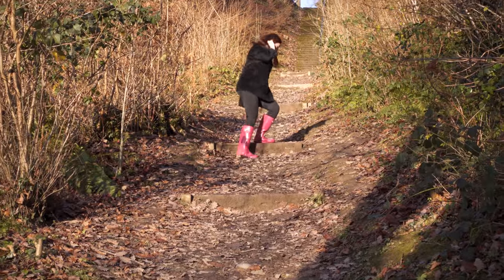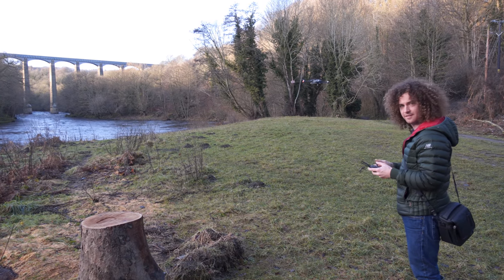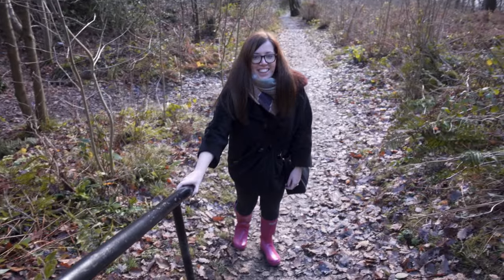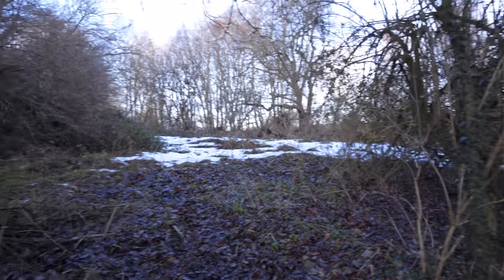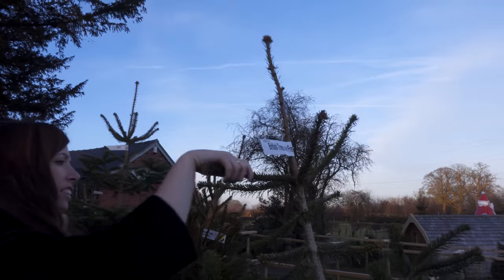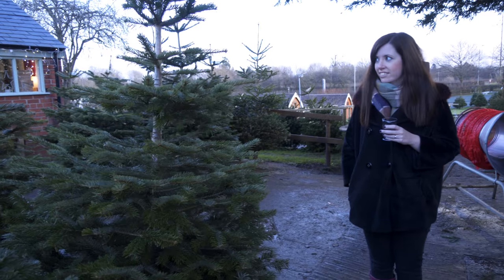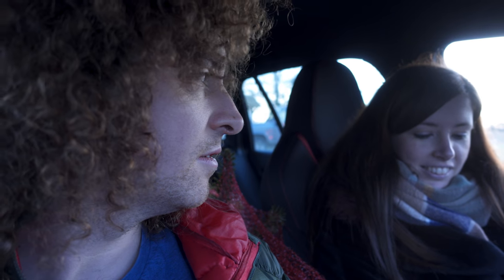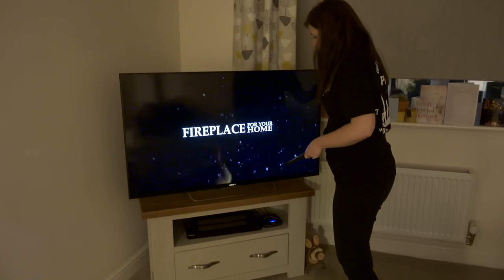Pontcysyllte Aqueduct // VLOG